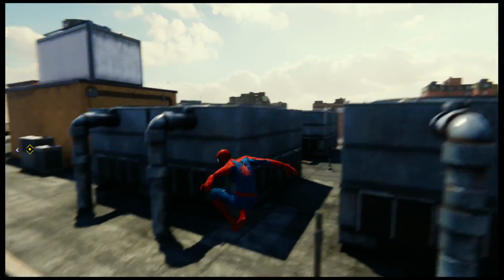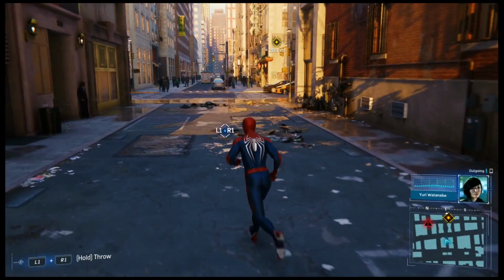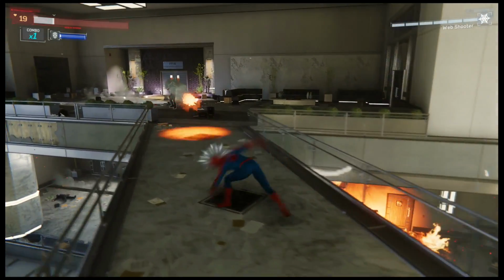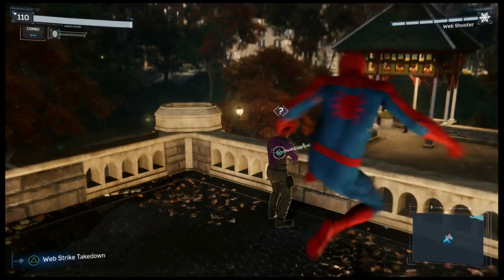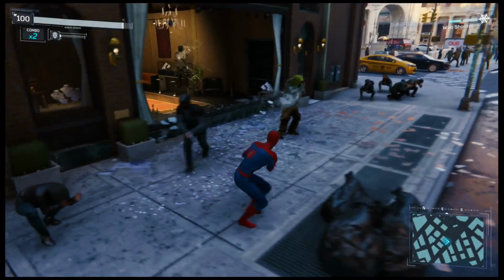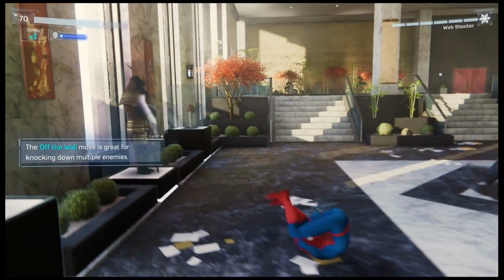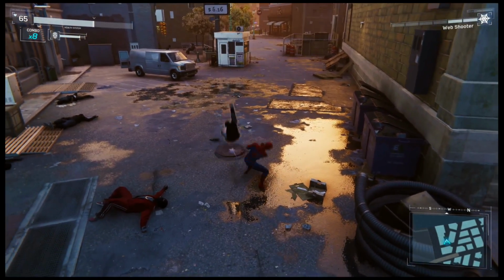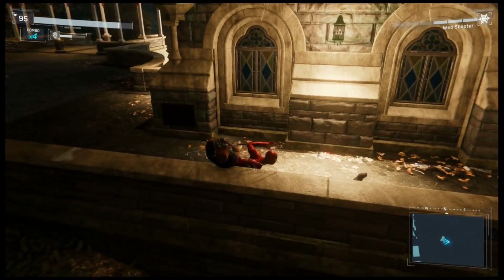SPIDER-MAN PS4 REVIEW - Happy Console Gamer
Marvel's Spider-Man Playstation 4 Review, Spider-Man is an upcoming action-adventure game based on the Marvel Comics superhero Spider-Man, developed by Insomniac Games and published by Sony Interactive Entertainment for PlayStation 4. It will be the first licensed game developed by Insomniac. The game will tell a new story about Spider-Man that is not tied to an existing comic book, video game, or film. It will cover both the Peter Parker and Spider-Man aspects of the character.

The game is scheduled to be released worldwide on September 7, 2018.

Join Johnny Millenium The Happy Console Gamer as he discusses new video game news and reviews forgotten games that not many people know about but should!